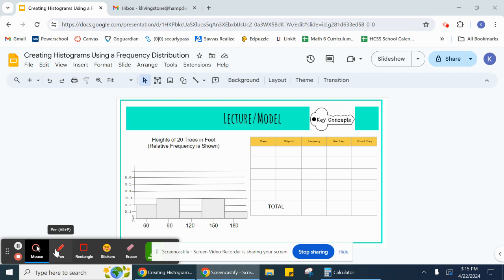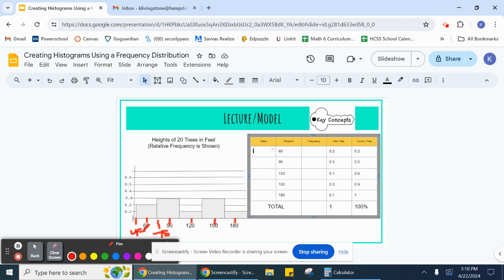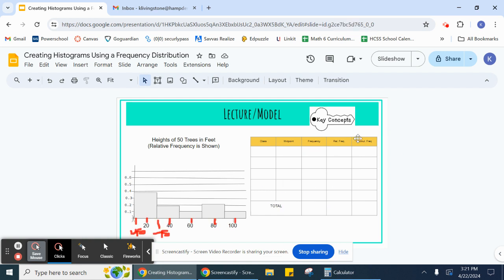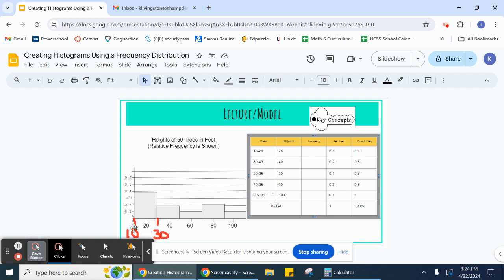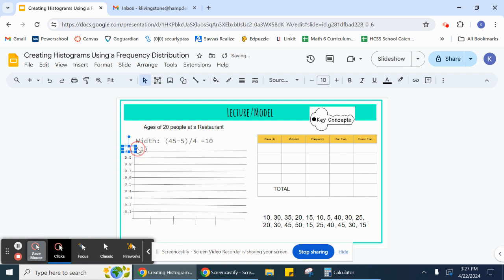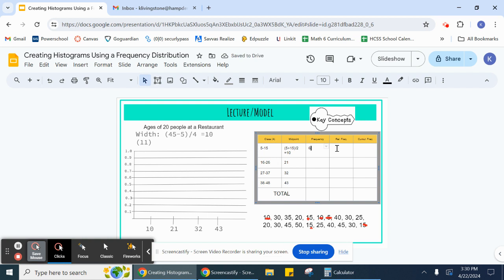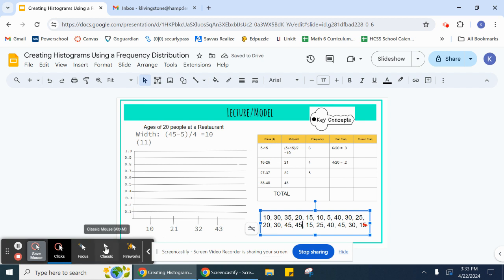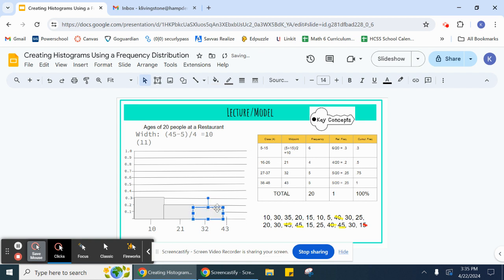Frequency Distributions and Histograms